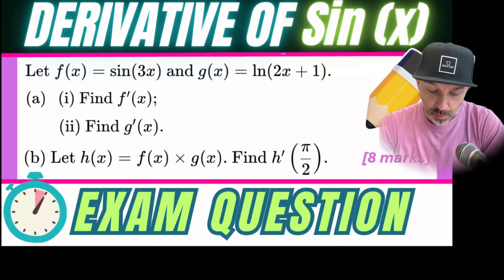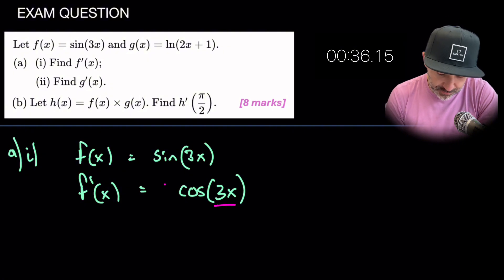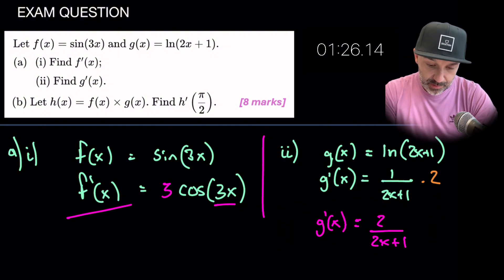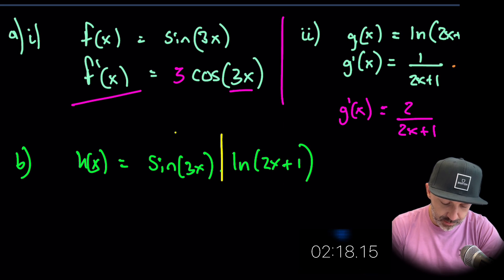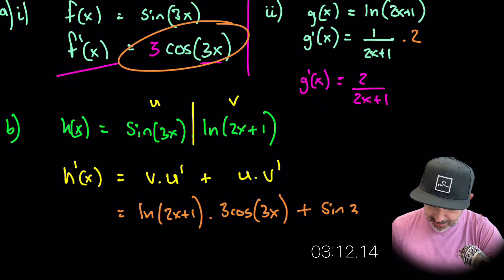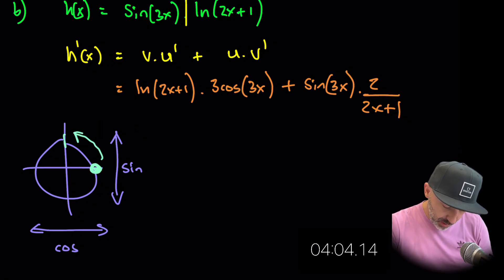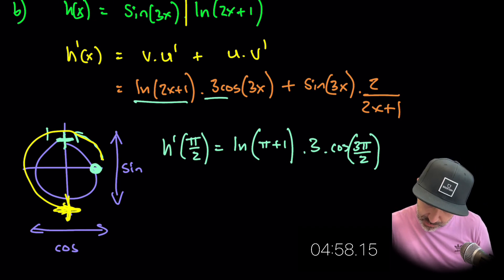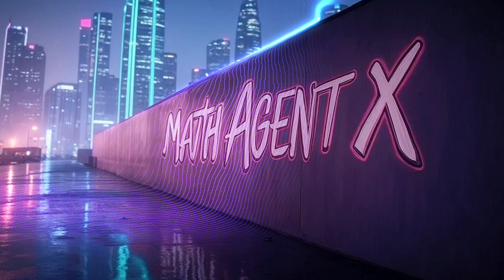Derivative of sin(x) | Exam Question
Join me as I work through a differential calculus exam question featuring sin(x)! In this video, I dive into the problem step-by-step, using the chain rule, product rule, and a substitution with a radian value to find the solution. Following the 1 mark per minute rule, I keep it efficient and clear—perfect for students prepping for exams or anyone looking to master calculus techniques. 🔥
✅ Chapters:
00:00 Introduction
00:25 Part a) Derivative of sin(x) and ln(x)
02:01 part b) product rule and unit circle
04:23 substitution of 90 degrees (pi/2)
06:01 solution